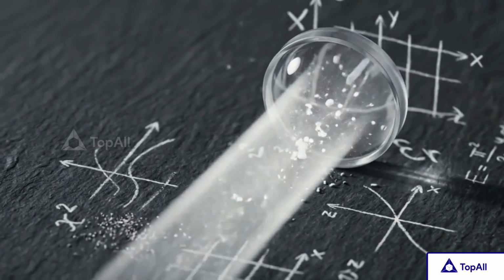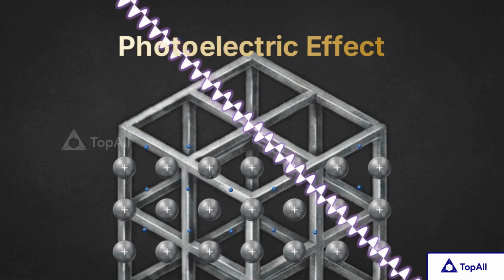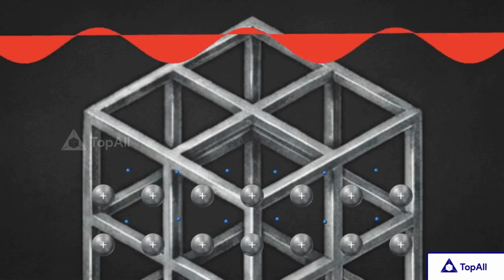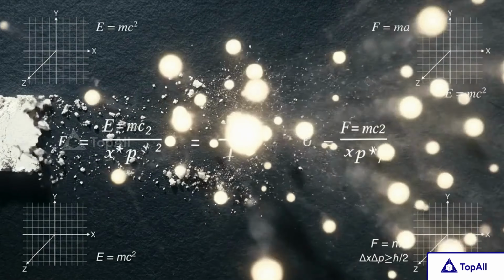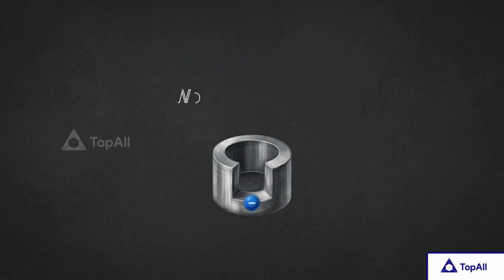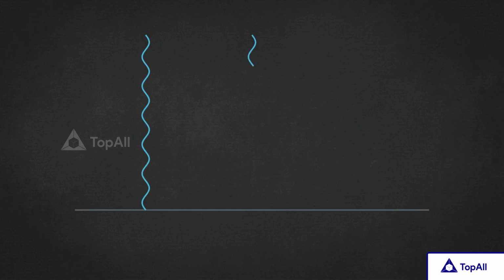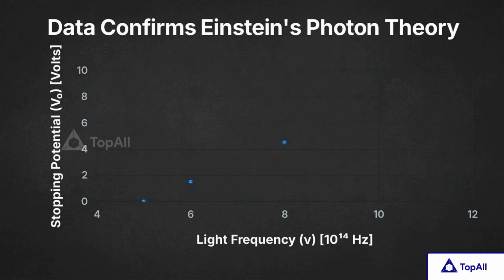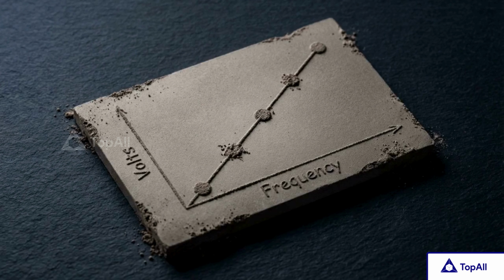Einstein’s Photoelectric Equation Explained |12 Physics | C-11 | Dual Nature of Radiation and Matter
Einstein’s Photoelectric Equation is one of the most important concepts in modern Physics because it mathematically explains the photoelectric effect using the idea of photons. For NEET and JEE students, this topic is extremely important for both conceptual clarity and numerical problem-solving. Once you understand how incident light energy is divided into work function and kinetic energy, many questions in this chapter become much easier to solve. With TopAll, important Physics formulas and concepts are explained in a simple, student-friendly, and exam-oriented way to help you learn with confidence.